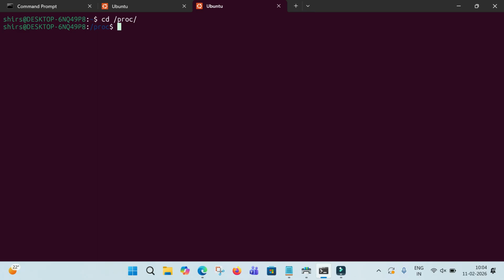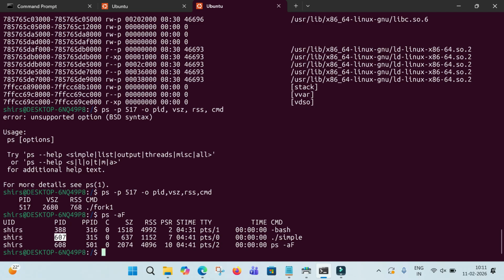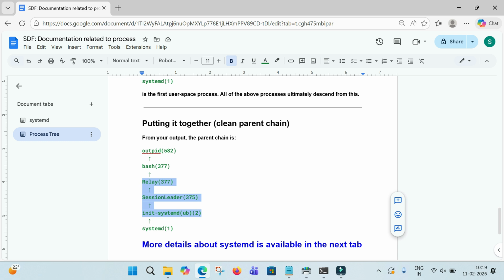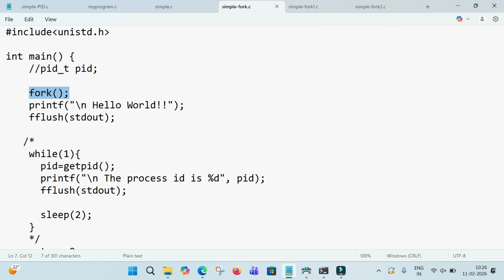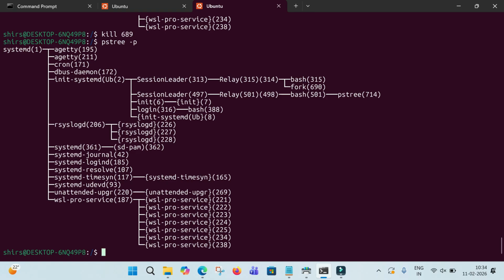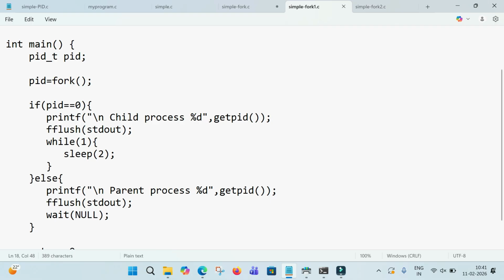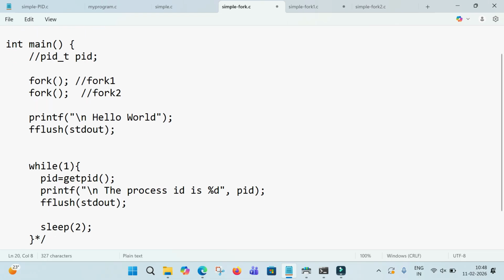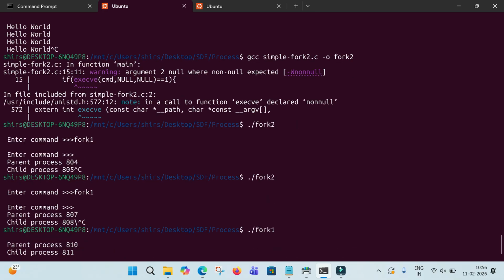SDF: Concept of Process - Part 2